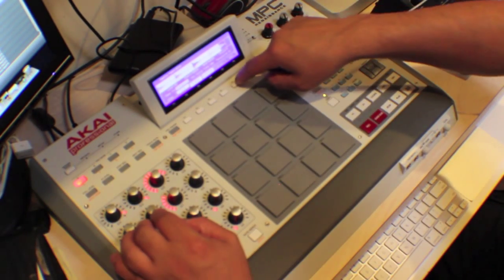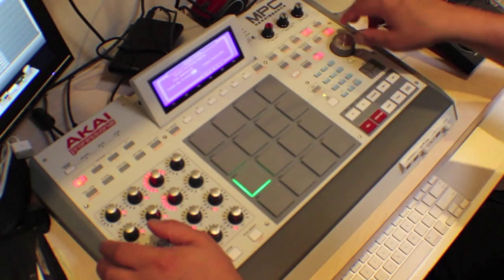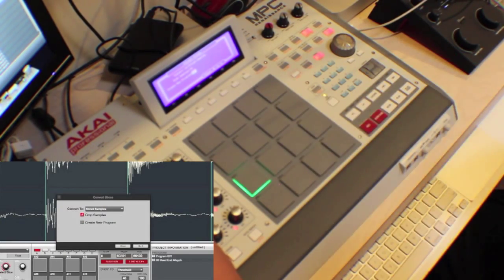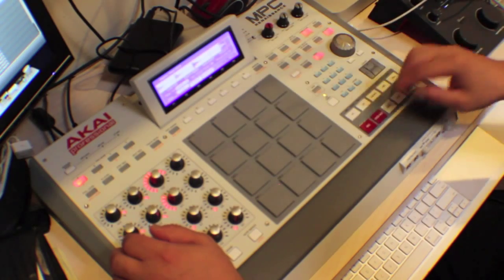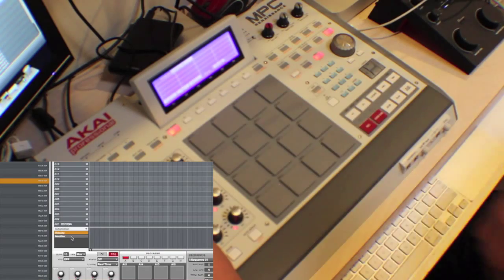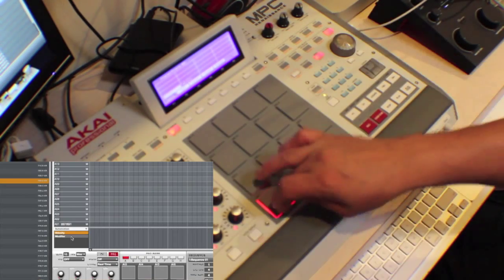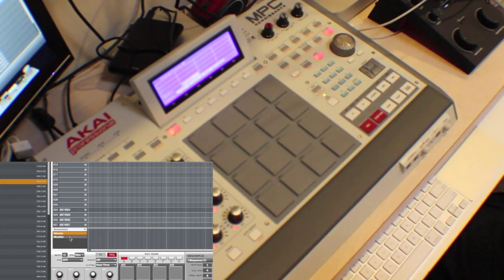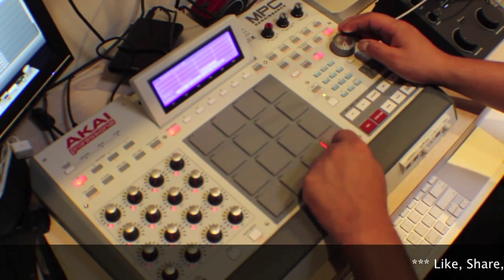MPC Renaissance Tutorial | How to Create a Program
How to create a basic program with the MPC Renaissance.
MPC Renaissance | How to Create a Program | Tutorial